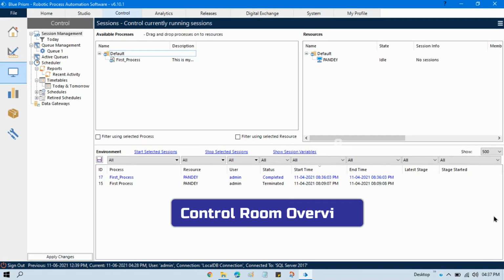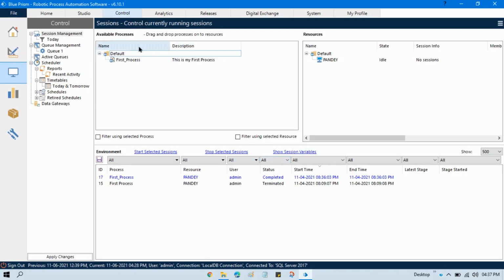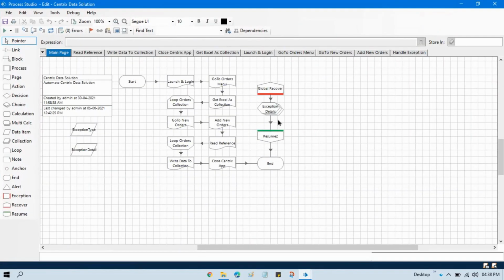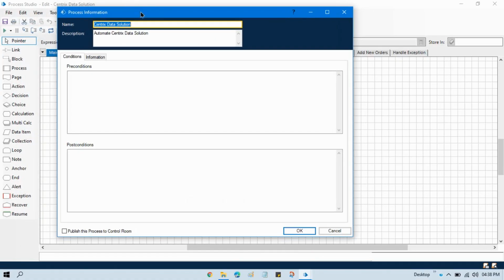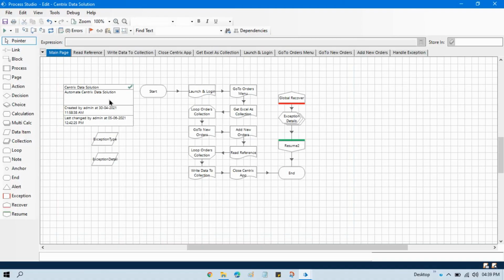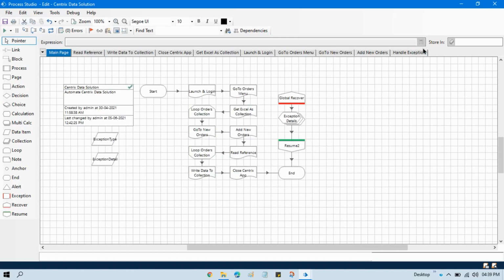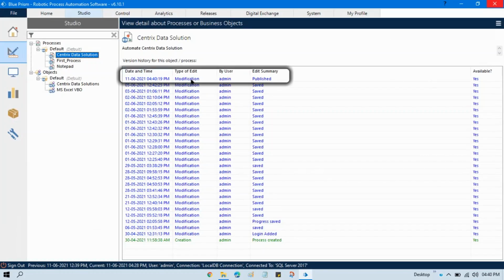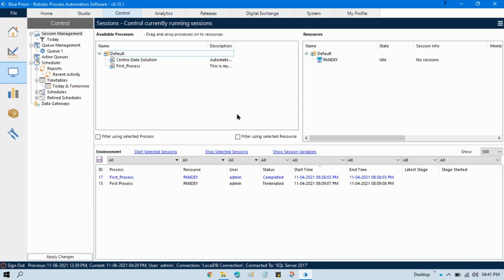61. Publish Process to Control Room in Blue Prism | How to Find Published Process (ASDEV01)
In this video, you will learn how to publish a process to the Control Room in Blue Prism and where to find it after publishing.
This video explains how a developed process is made available for execution in the Control Room within SS&C Blue Prism.

🔍 What you will learn in this video:
What does Publish mean in Blue Prism
How to publish a process to Control Room
Steps to make a process available for execution
Where to find the published process
Verifying successful publishing
Common beginner mistakes while publishing processes